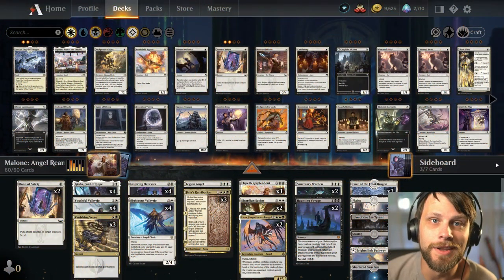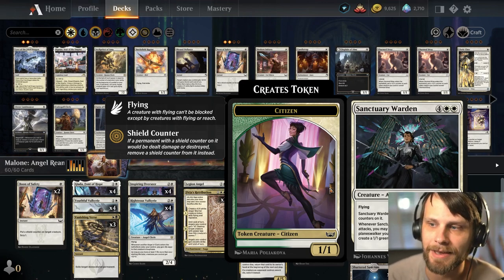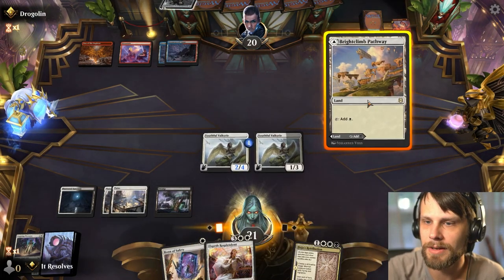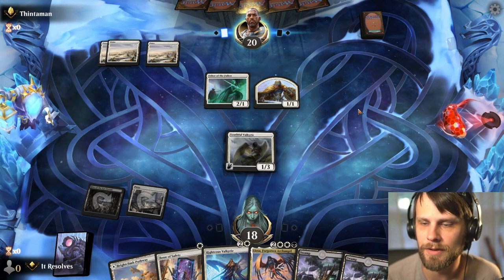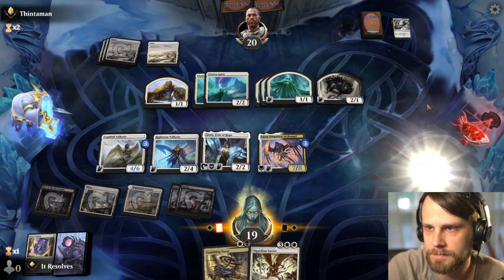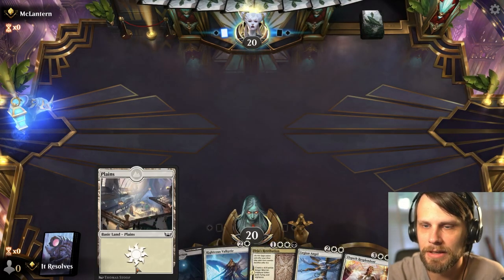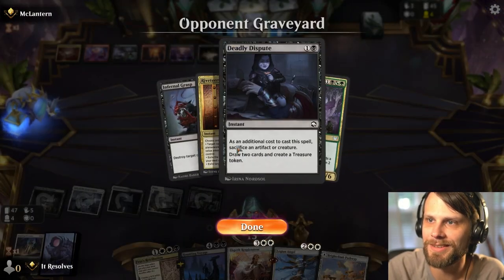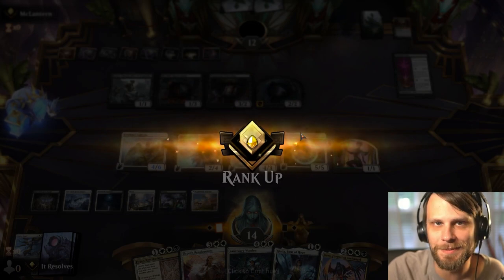*UNDEFEATED* MTG Arena | Streets of New Capenna Standard | Angel Reanimator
Today we go UNDEFEATED on MTG Arena and Streets of New Capenna Standard with an Angel Reanimator deck built by the amazing @MasterOfMonoBlack! This deck is SICK and so well positioned for the new meta we have found ourselves in. Let's have some fun with this one!

Deck
3 Elspeth Resplendent (SNC) 11
8 Plains (SNC) 263
4 Giada, Font of Hope (SNC) 14
2 Sanctuary Warden (SNC) 30
4 Inspiring Overseer (SNC) 18
4 Righteous Valkyrie (KHM) 24
4 Youthful Valkyrie (KHM) 382
3 Vanishing Verse (STX) 244
3 Firja's Retribution (KHM) 210
4 Swamp (SNC) 267
2 Boon of Safety (SNC) 4
2 Liesa, Forgotten Archangel (MID) 232
1 Legion Angel (ZNR) 23
2 Sigardian Savior (MID) 34
2 Haunting Voyage (KHM) 98
4 Brightclimb Pathway (ZNR) 259
4 Shattered Sanctum (VOW) 264
2 Cave of the Frost Dragon (AFR) 253
2 Hive of the Eye Tyrant (AFR) 258

Sideboard
3 Legion Angel (ZNR) 23

0:00 Deck Tech
5:43 Game 1
10:21 Patreon & Game 2
17:59 Game 3
26:04 Wrap-Up